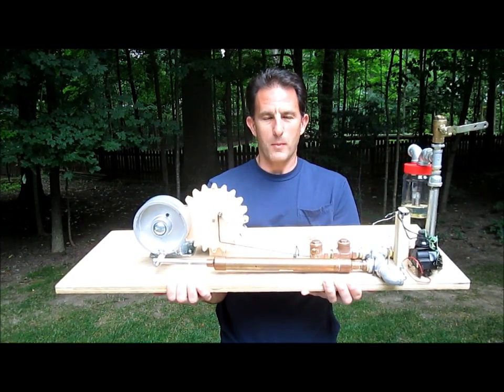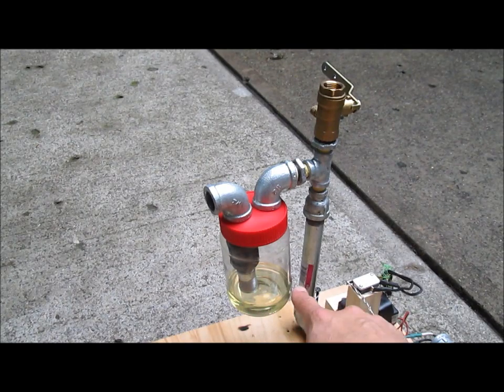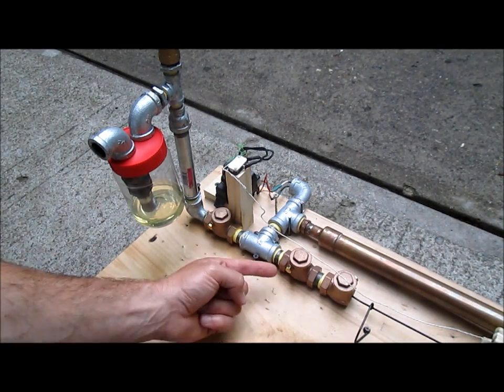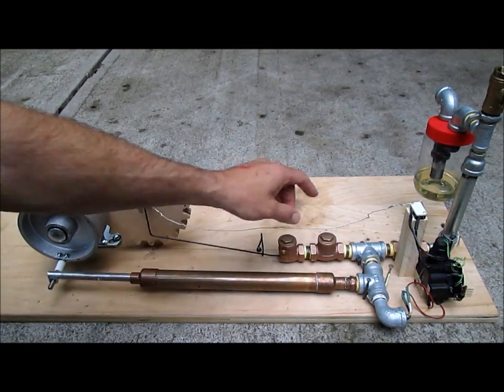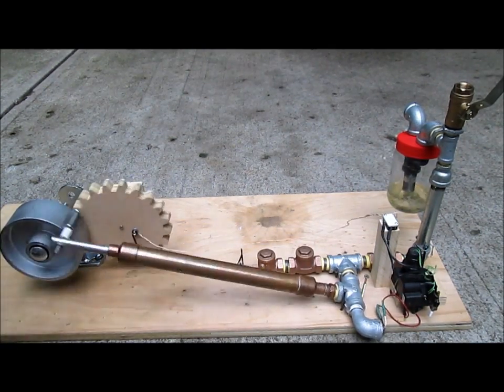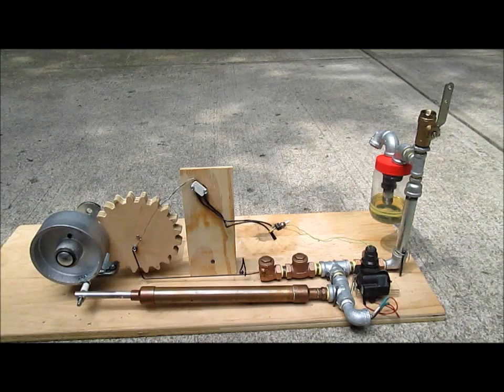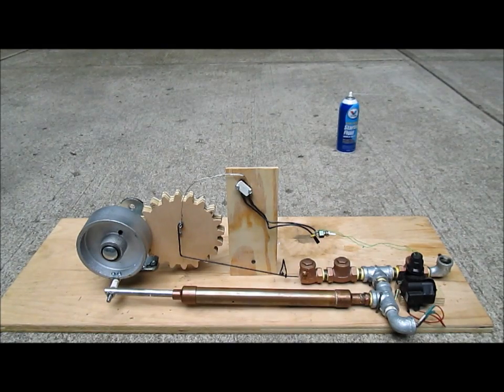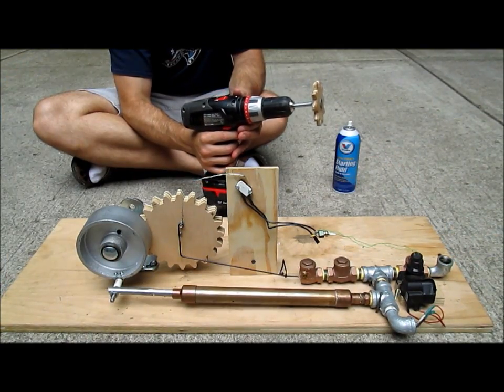How To Almost Build an Engine With Only Parts from the Hardware Store 3 (HowToLou.com)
This is my third attempt at an engine.  I have switched to a 4-cycle design, and have switched from propane to gasoline.  It still does not work, and I need your help.